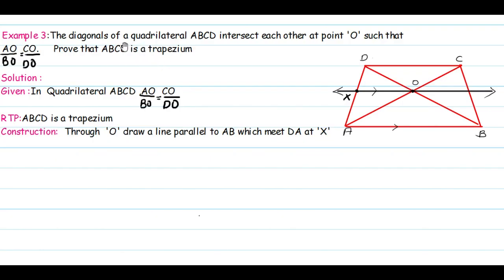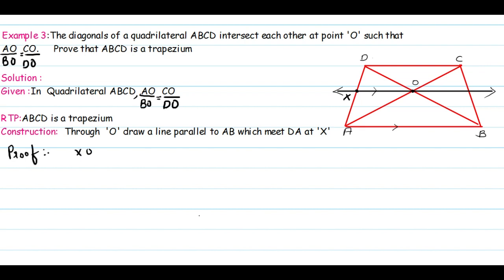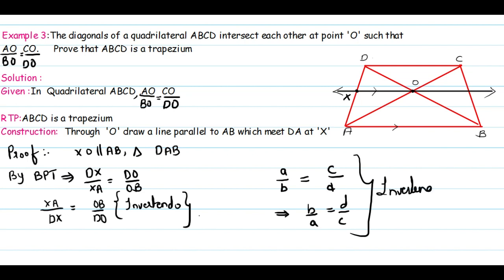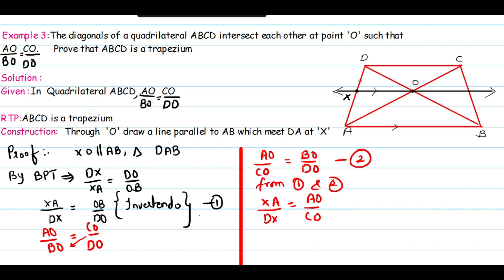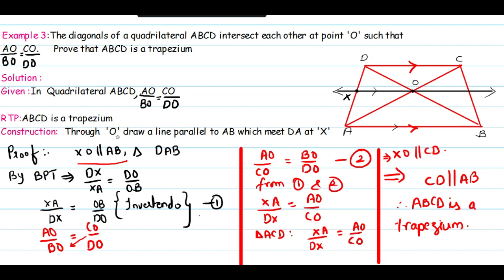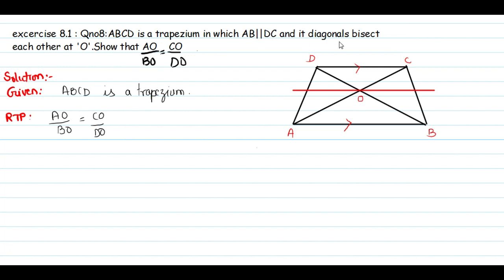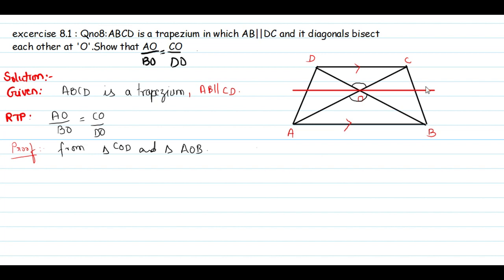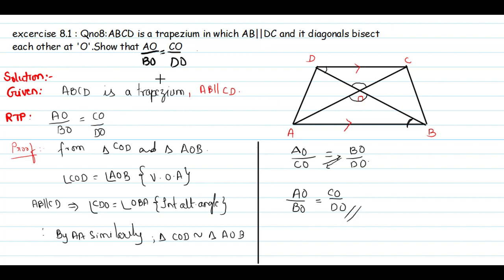Similar Triangles | Example 3 | Exercise :1 Q 8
Two questions related to trapezium are explained here